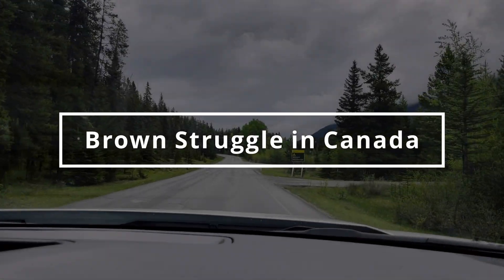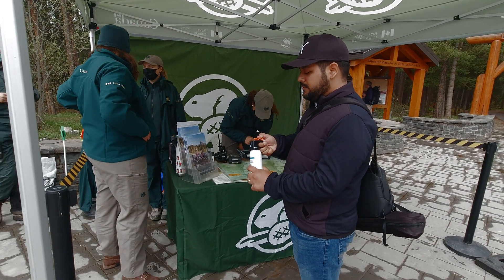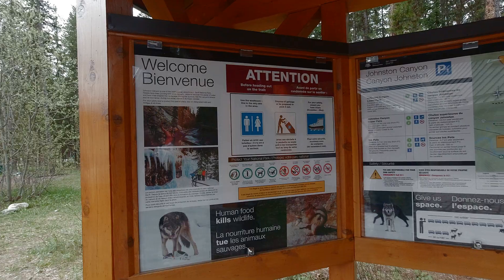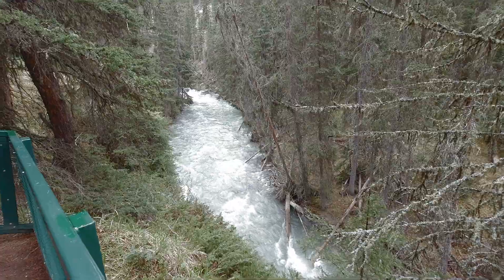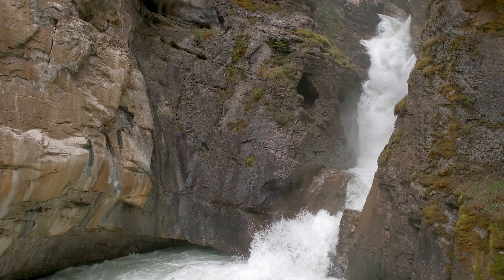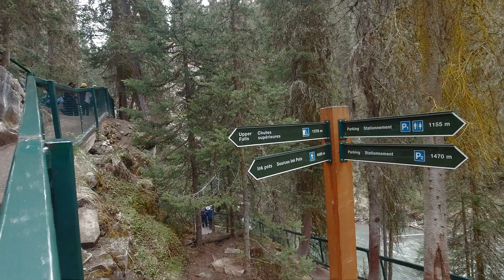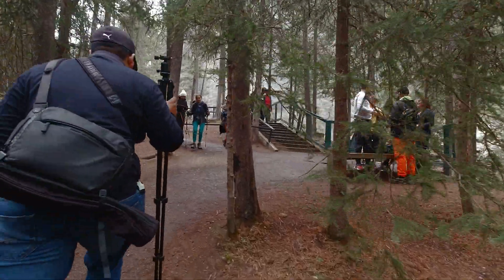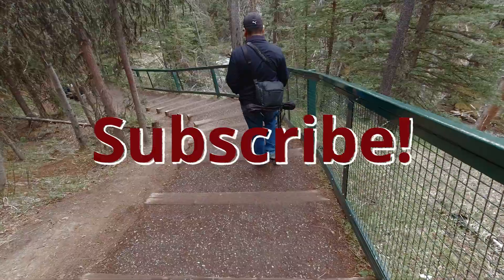Johnston Canyon 2022 | Banff Most Famous Attractions | @Banff national parks | Johnston Canyon trail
We visited Johnston Canyon the most famous natural attraction in Banff.

This video is a complete guide on how to get to Johnston and what to expect.

This amazing trail takes you through overhanging rock formations of the canyon. The entire trail is through the catwalks built on the canyon walls.

For a close-up vantage point, don’t miss the short tunnel through the canyon rock to a viewing platform a couple meters from the falls - just don’t be surprised if you get misted with water.

 Camera Gear
• Camera Body: Fujifilm XT4
• Camera Body and Lens
• DJI Osmo Action 1
• DJI Osmo Backup Batteries

Editing
• Software: @DavinciResolve
• Mac Monitor
• Macbook Air M1
• Silicon Power 2tb Hard Drive

Microphones
• MAONO Cardioid Podcast Condenser Mic
• Rode Wireless GO II